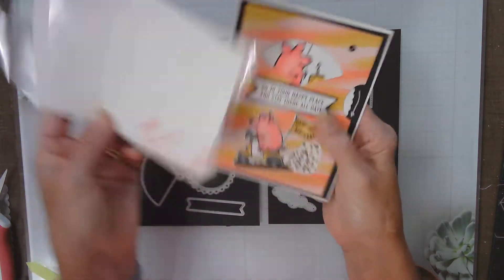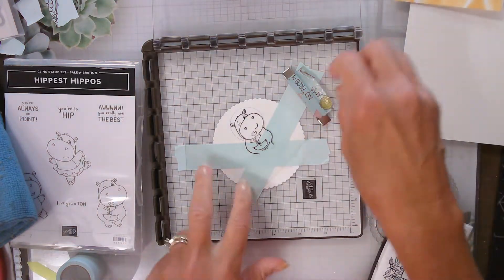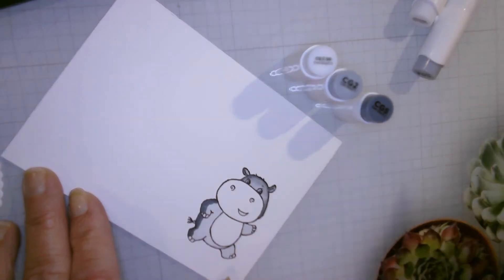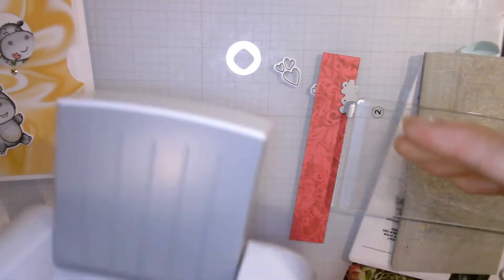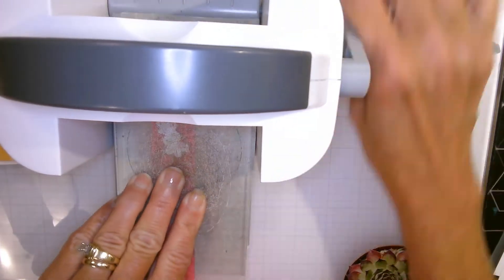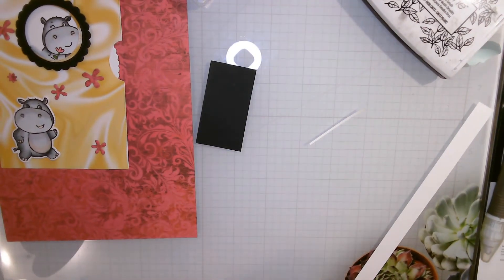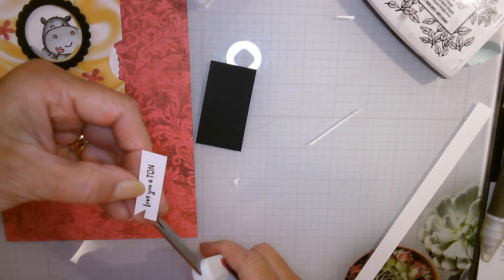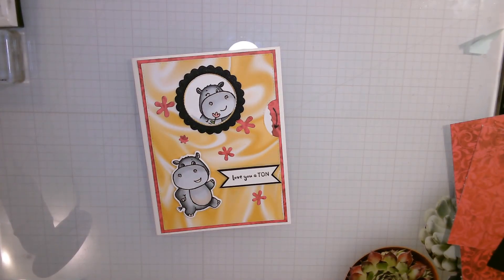Using the Give it a Whirl Dies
I made a card with the Birthday Piggies, now let's make one with the free Hippos I earned during the sale!